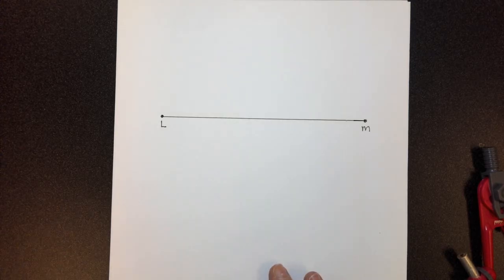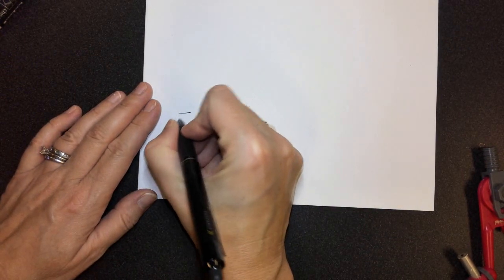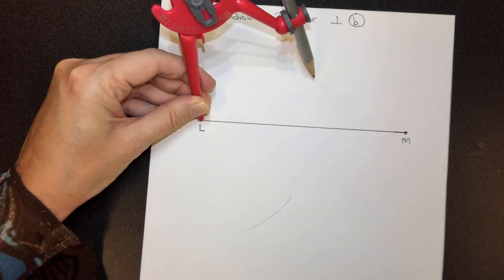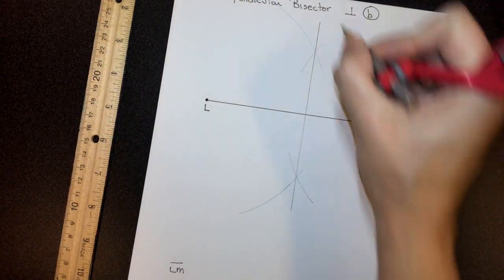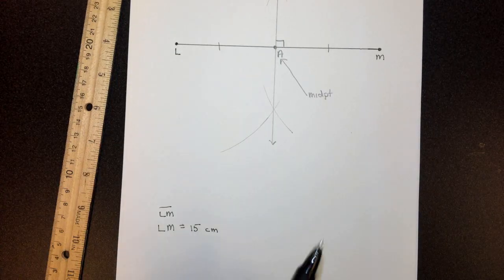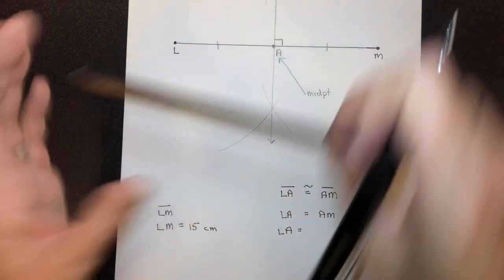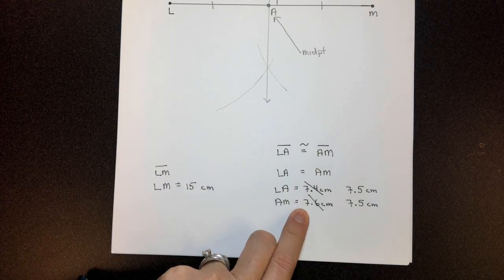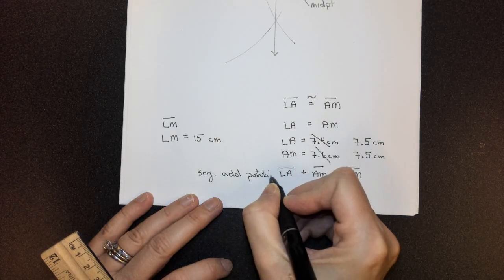Constructions #2 Perpendicular Bisector